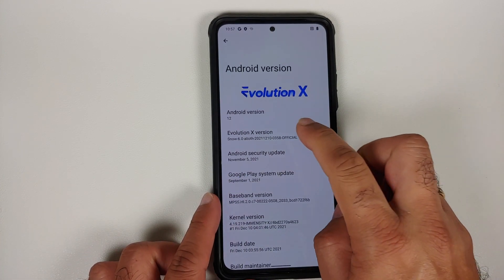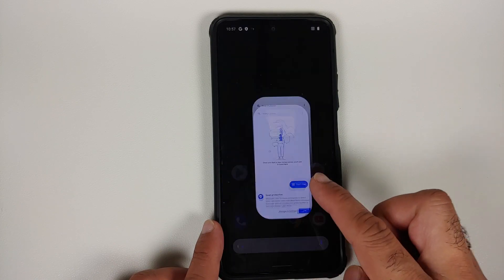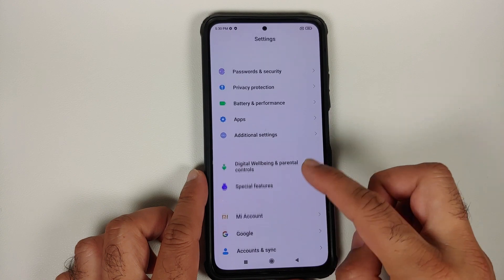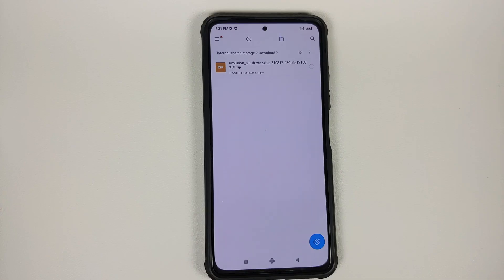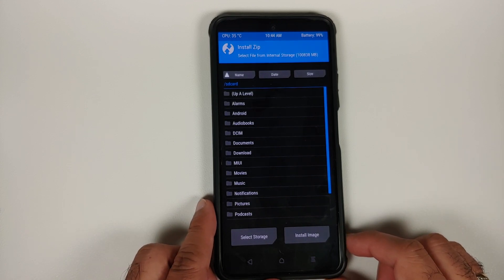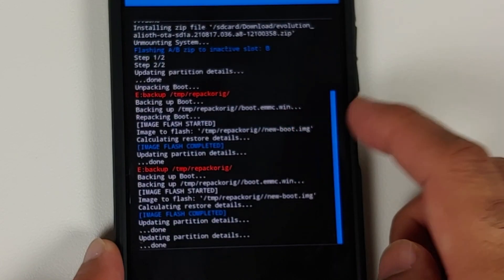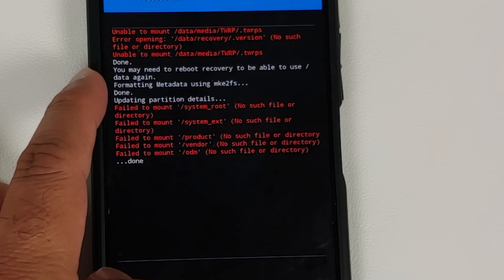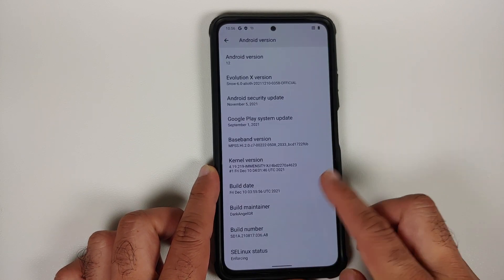Xiaomi Mi 11X | Android 12 | Install Official Evolution X | Poco F3 | TWRP | Detailed Tutorial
Xiaomi Mi 11X | Android 12 | Install Official Evolution X | Poco F3 | TWRP | Complete Detailed Tutorial

Do you want to learn how to install official Evolution X rom based on Android 12 without computer and with TWRP on the Poco F3 & Xiaomi Mi 11X? In this detailed video tutorial we will show you how to install official Evolution X rom based on Android 12 without computer and with TWRP on the Poco F3 & Xiaomi Mi 11X.

**Important Links Poco F3 & Xiaomi Mi 11X Official Evolution X Android 12 Rom**